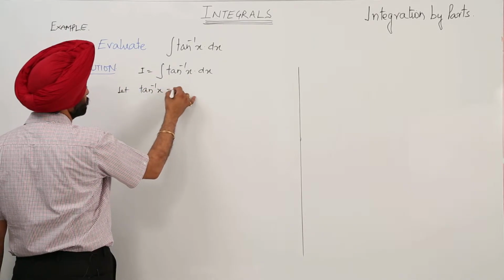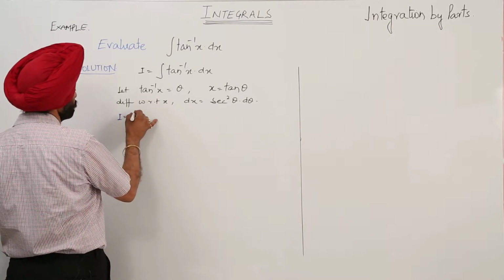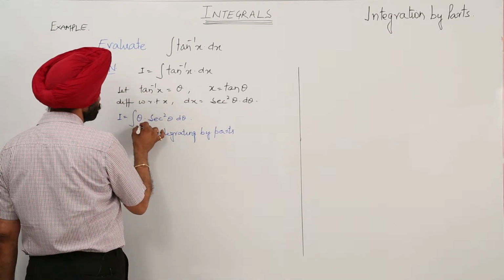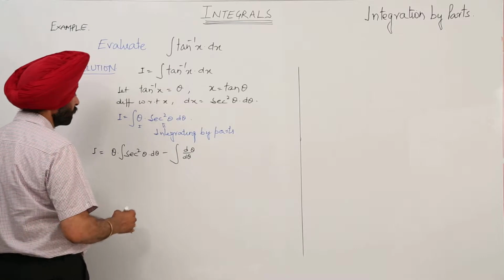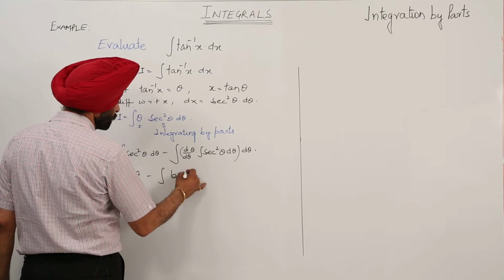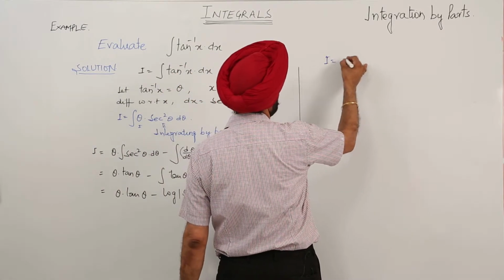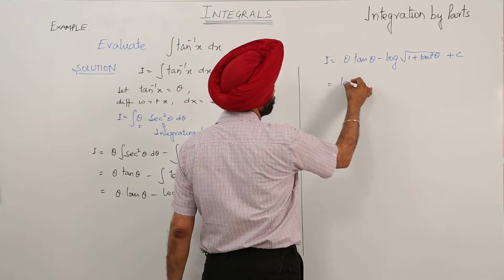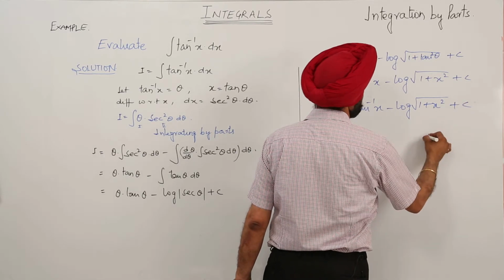ONLINE CBSE I MATH 12th I Chapter 7 I Integration by parts I Example L570